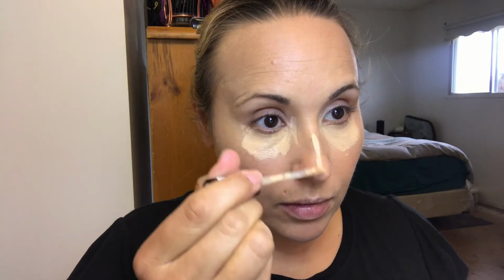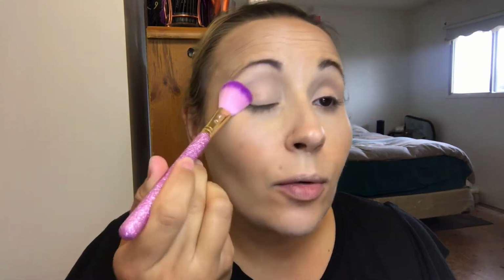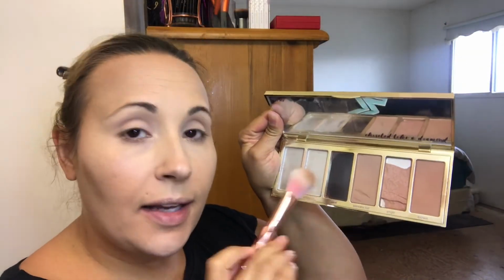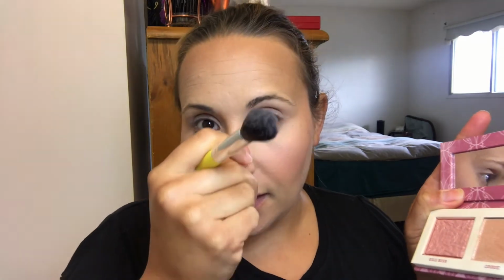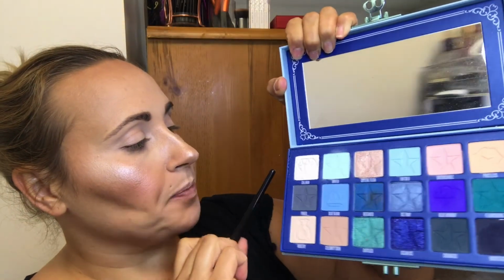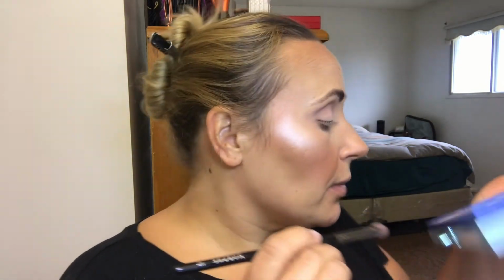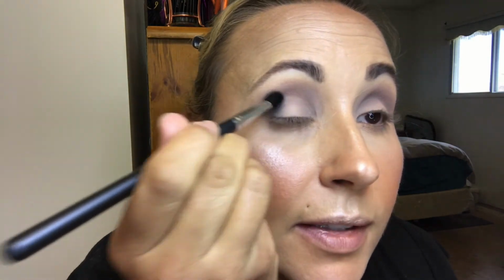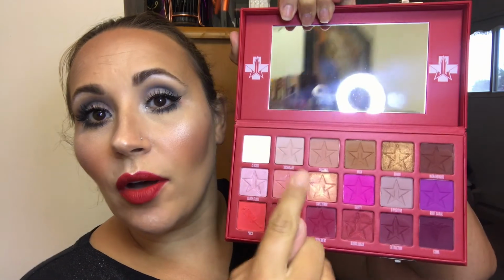Cool Neutral Look using Jeffree Star's Blue Blood Palette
Welcome back to today's video!

     I think this is the very first COOL NEUTRAL look I have created on my channel since I began. This is really the only neutral look you can create using Jeffree's Blue Blood Palette, but it turned out great!

MAKEUP USED:

Primer: Too Faced Hangover RX Replenishing Face Primer

Foundation: Loreal 24HR Infallible Pro Matte Foundation in shade 105 Natural Beige

Color Corrector: Elf Color Correcting Stick in Peach (Dark Under Eye Circles)

Concealer: Catrice Liquid Camoflage Concealer in shade 015 Honey

Setting Powder: Morphe Bake & Set Setting Powder in Translucent

Contour: Tarte Park Ave Princess Chisel Palette

Blush: Benefit Dallas Blush & Too Faced Papa Don't Peach Blush

Highlight: Benefit Cheekleaders Mini Bronze Squad Palette (Cookie)

Setting Spray: Milani Make It Last Setting Spray

Brows: Anastasia Beverly Hills Brow Whiz in Medium Brown & Clear Brow Gel

Shadow: Jeffree Star Blue Blood Palette

Liner: Too Faced Better Than Sex Black Liquid Liner

Mascara: Maybelline Total Temptation Mascara in Black

Lips: Milani Color Statement Lip Liner in 02 True Red & Maybelline X Gigi Hadid Colorsensational Lipstick in Khair

Morphe: E27 (Fluffy Crease Brush), E22 (Medium Fluffy Crease Brush), M503 (Flat Blending Brush), M213 (Smudge Brush)